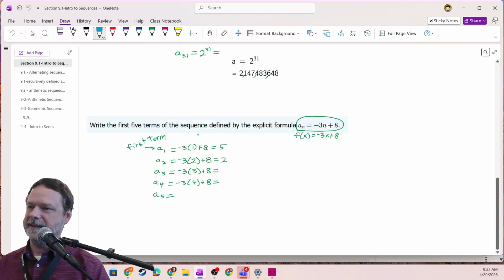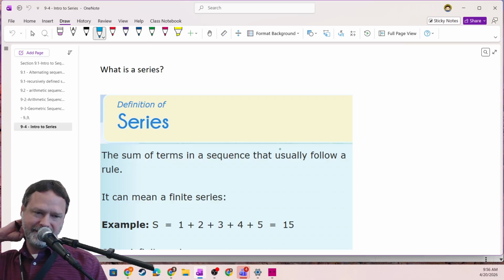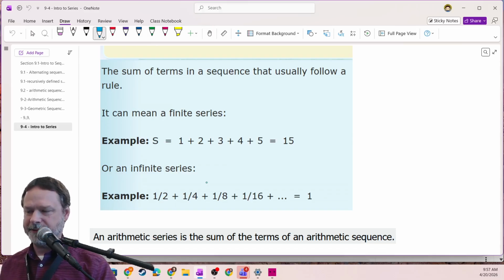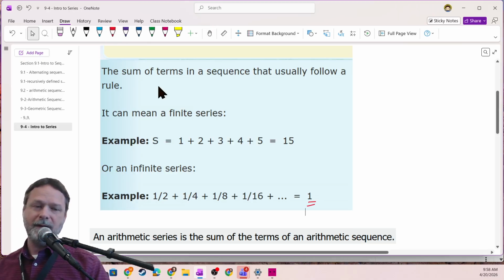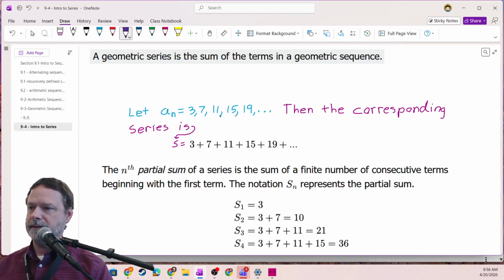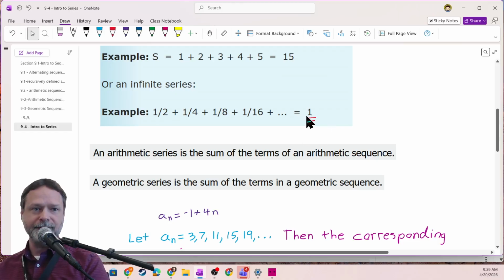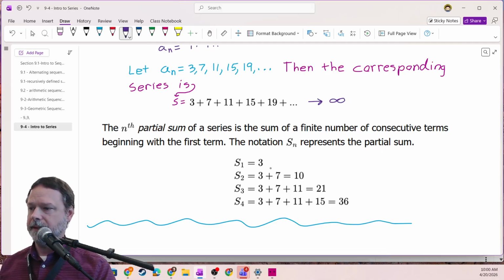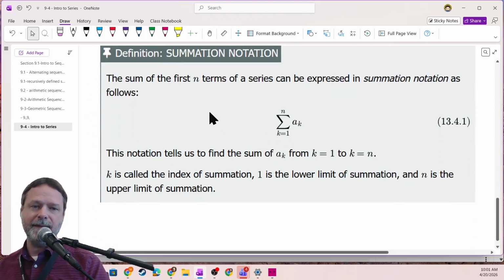Intro to Series and their notations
In this video, I go over what a series is and we look at some examples of series.